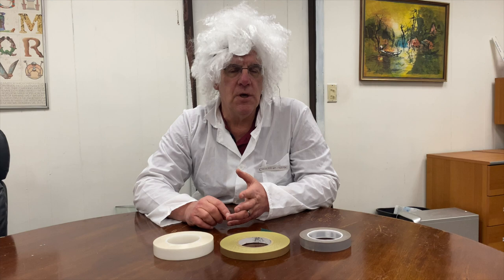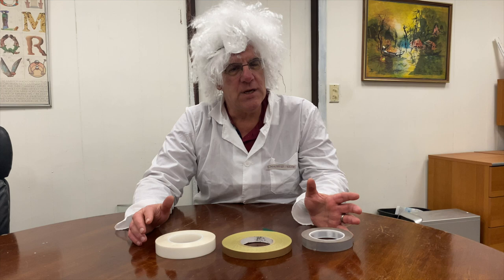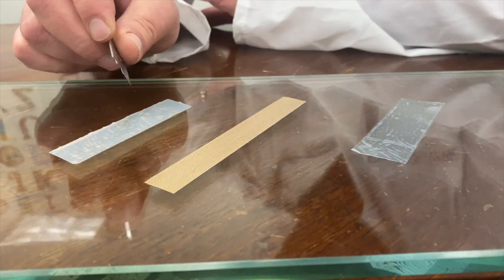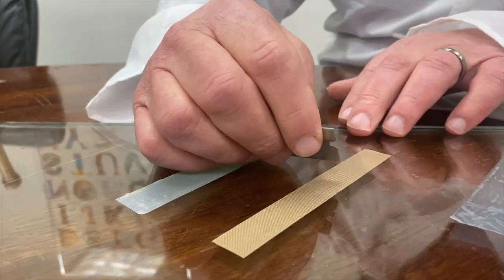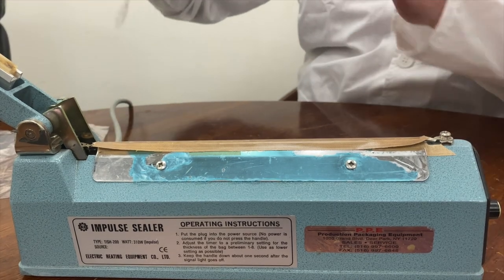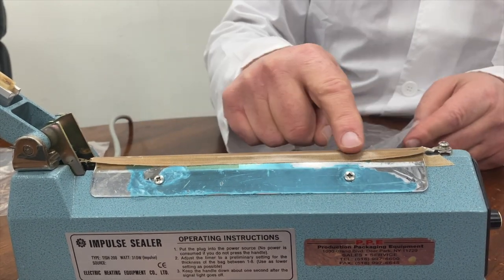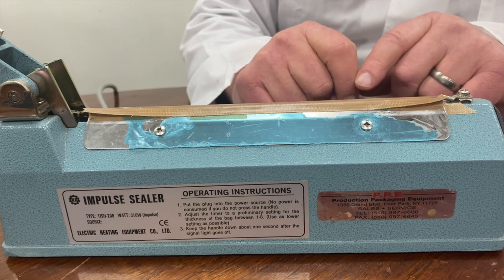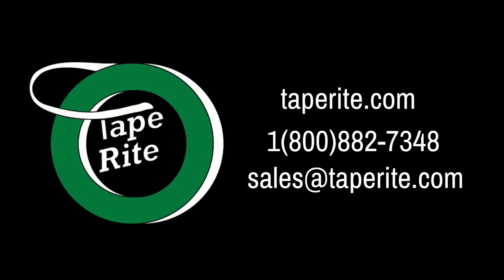Slippery Tapes | PTFE Teflon™ v UHMW HD 1080p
In this video, Dr. Tape explores the differences between PTFE (Teflon™) tape and UMHW, 2 different kinds of slippery tape.